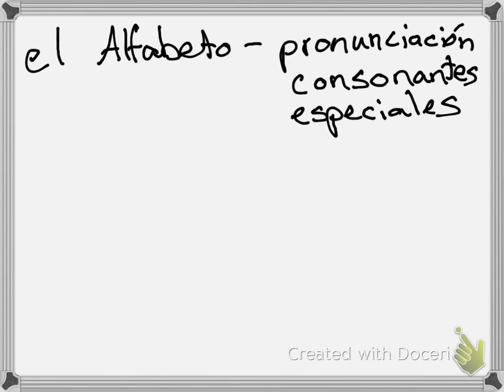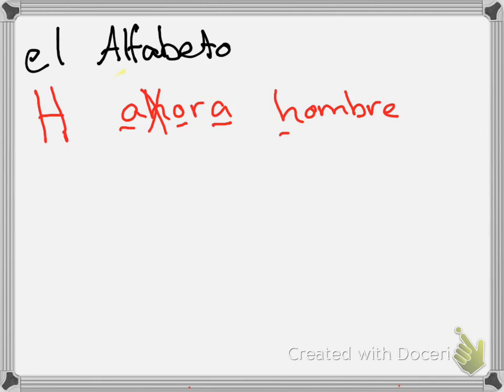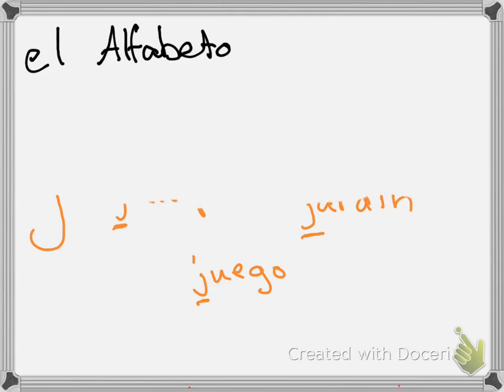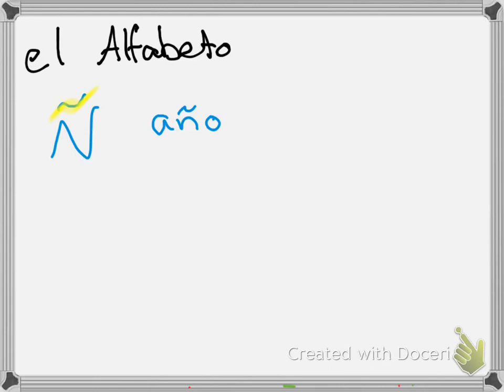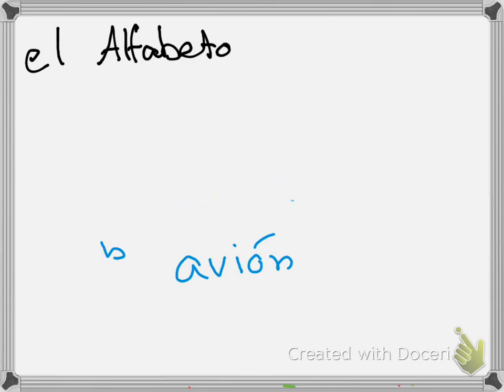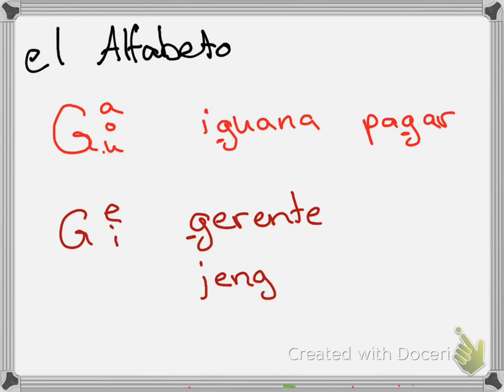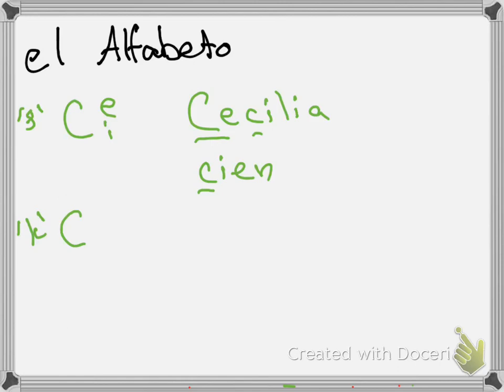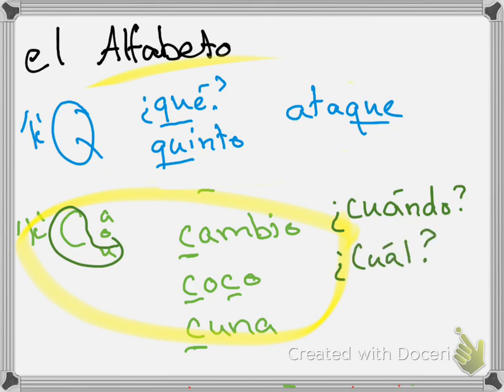Consonant pronunciation in Spanish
Practice the consonants with special pronunciation in Spanish. These notes were created for flipped classroom use.